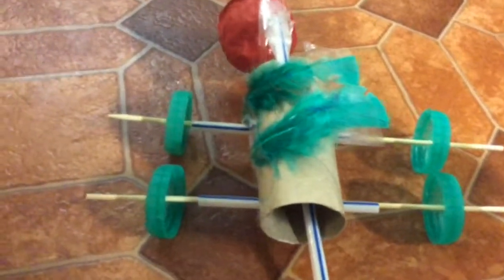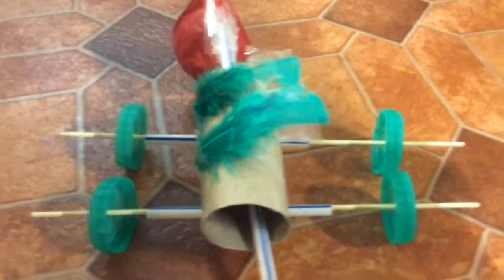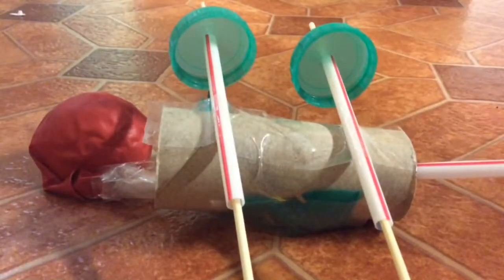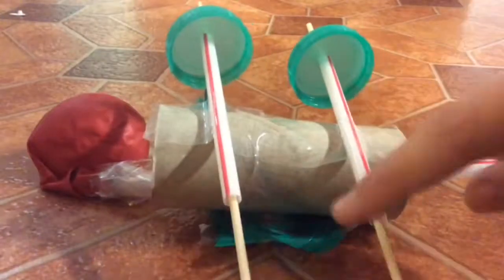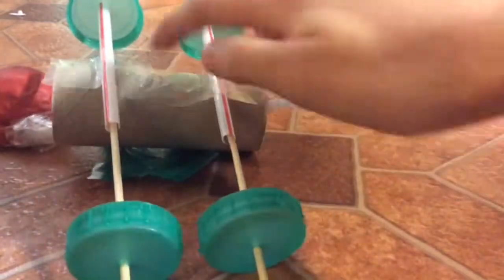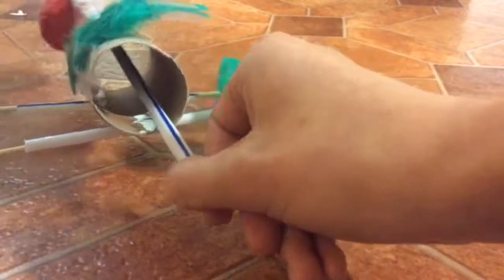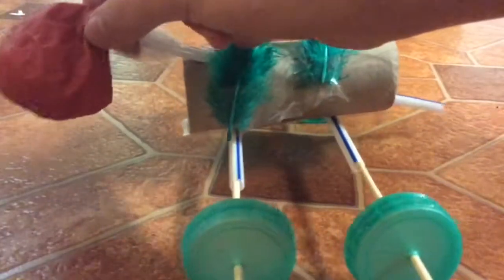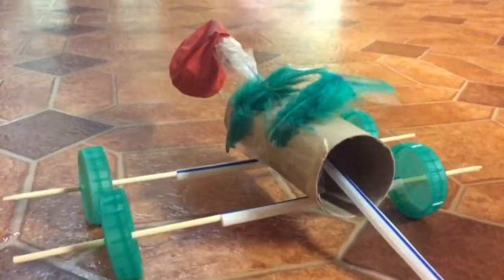Balloon Powdered Cars With Miss Explochemical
Balloon powered cars with Miss Explochemical!
To make these cars, you will need:
-Four milk bottle tops
-A cardboard tube or bottle for the body
-three straws
-Two skewers
-A balloon
-Cellotape
-Feathers to decorate

HAVE FUN!